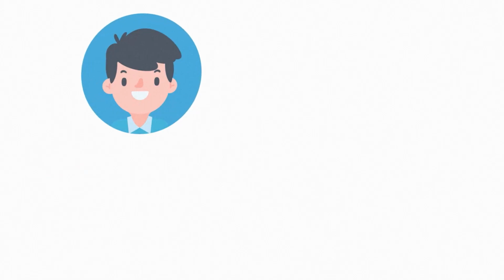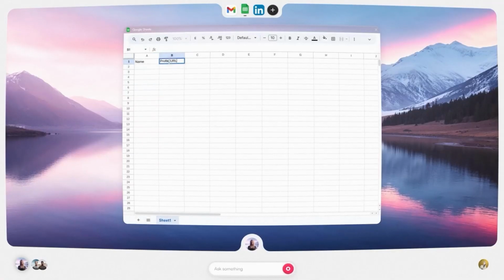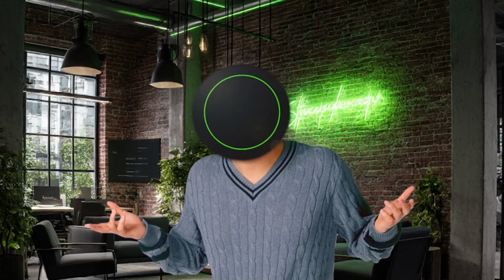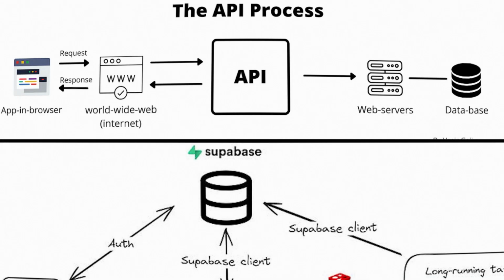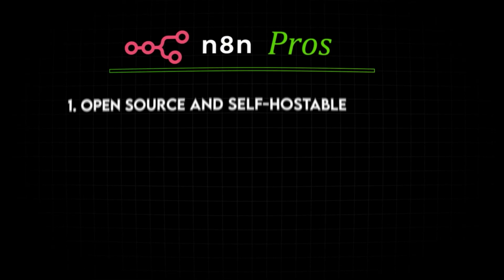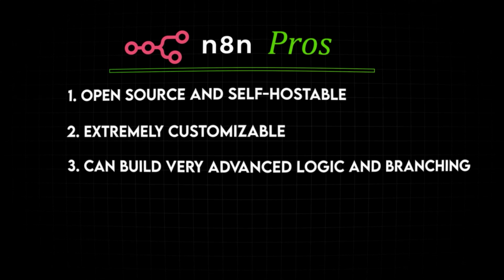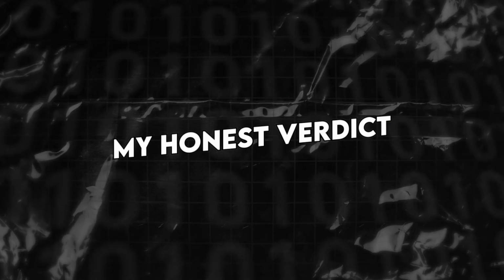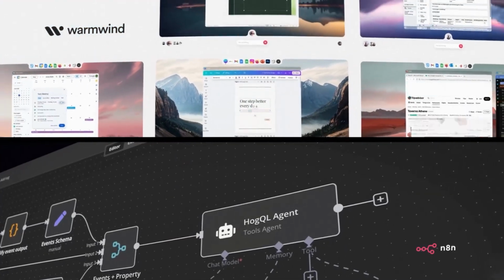Warmwind OS vs n8n: Which Is Better for Automation?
In this video, I break down the new Warmwind OS that’s going viral for promising AI employees in the cloud. How does it really compare to n8n, one of the best no-code automation tools?

Watch to see the pros, cons, and my honest verdict.